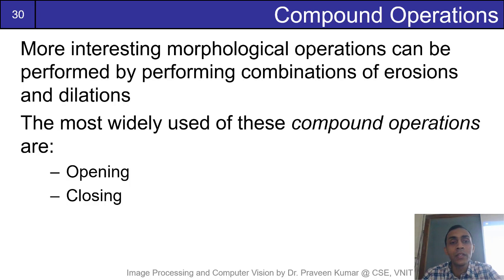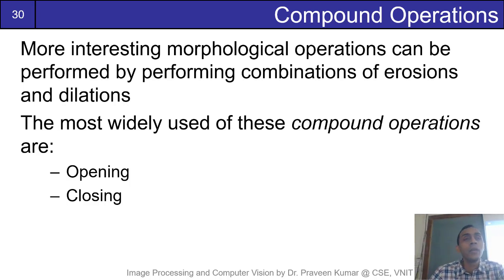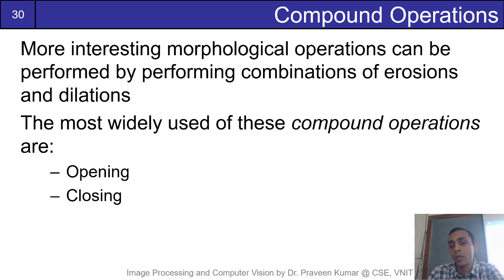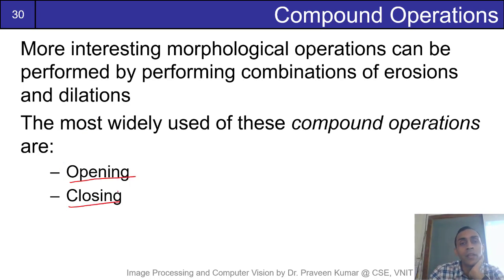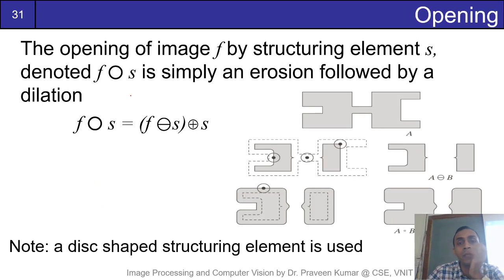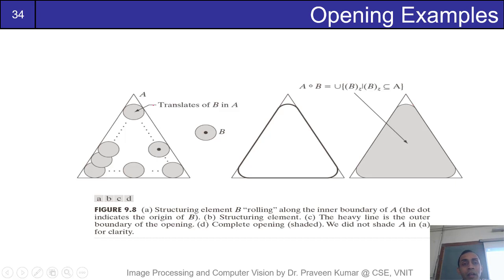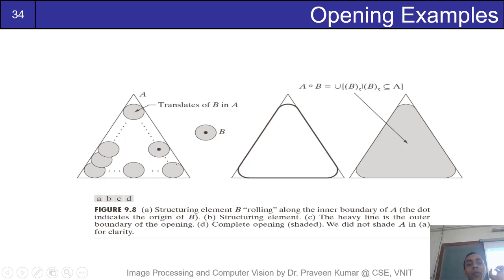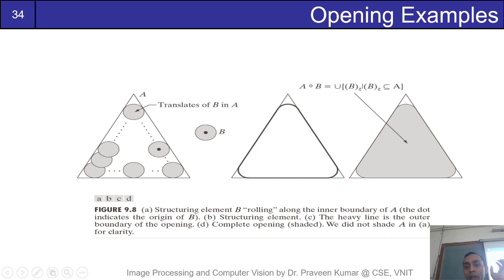07 morphology part 2